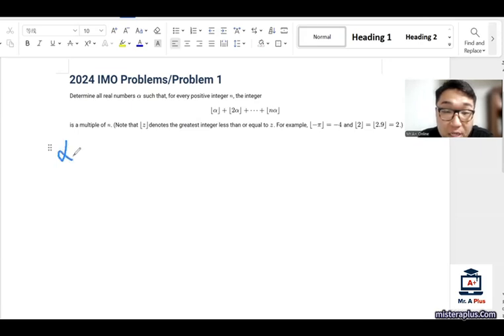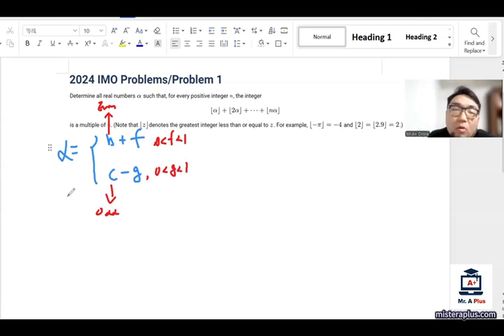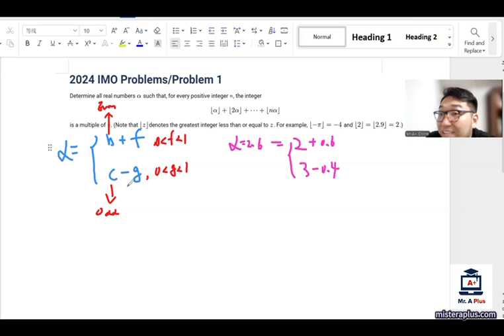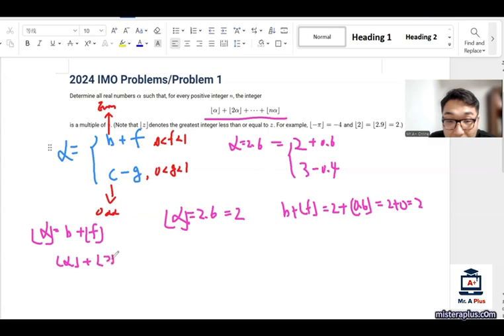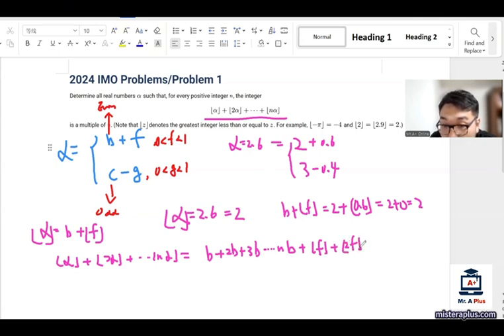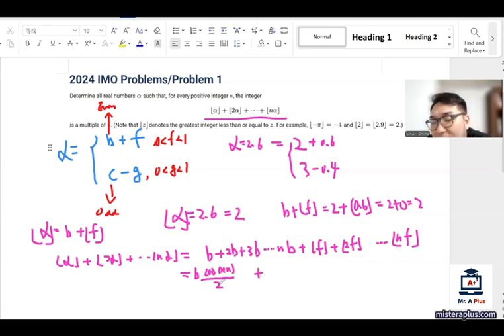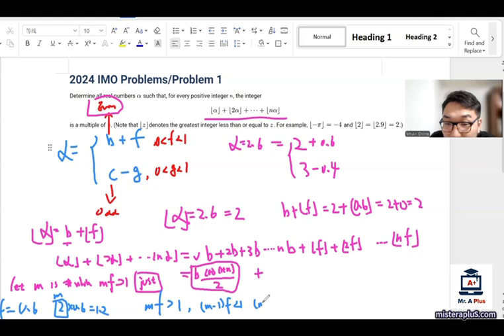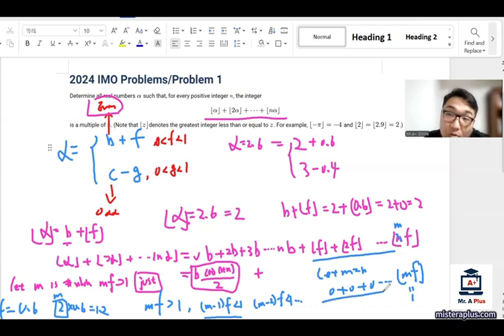IMO 2024 Question 1 Part 2 (just need high school math)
I made two videos for IMO 2024 Question 1 for fun. One is an easier version that only discusses integer cases. The other one is more complicated to discuss in all real numbers.